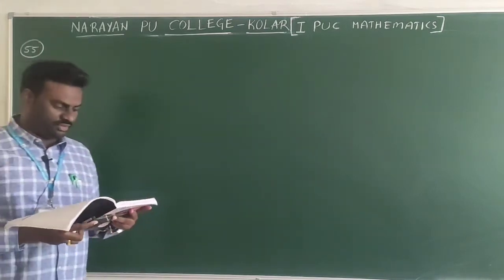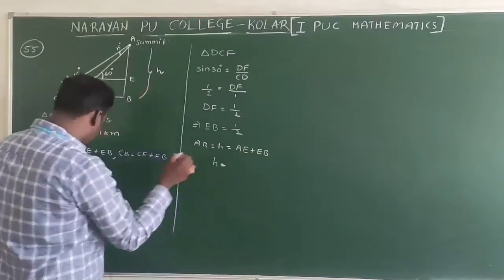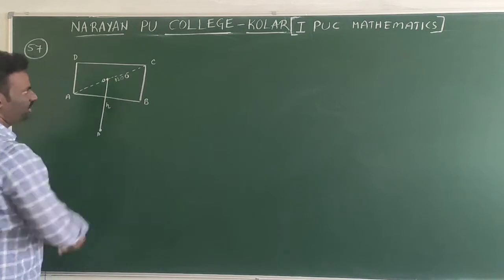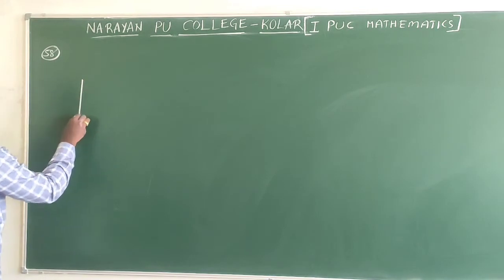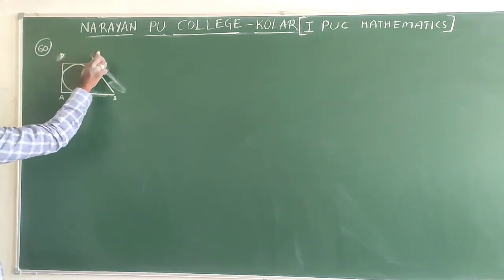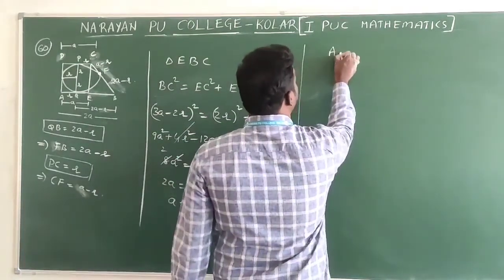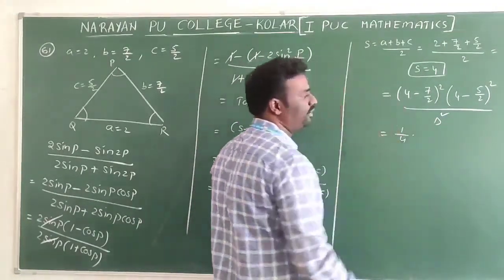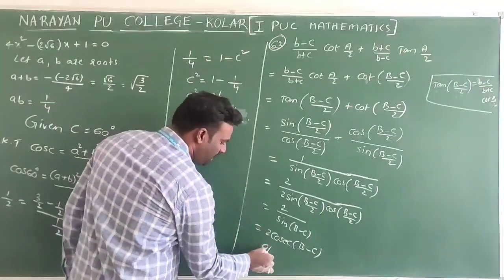PROPERTIES OF TRIANGLES & HEIGHTS AND DISTANCES PART - 5